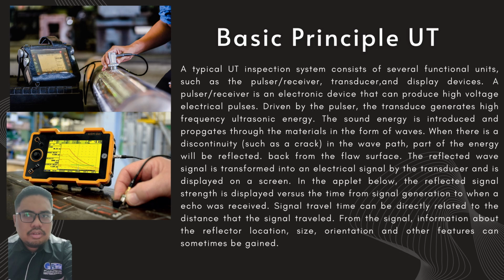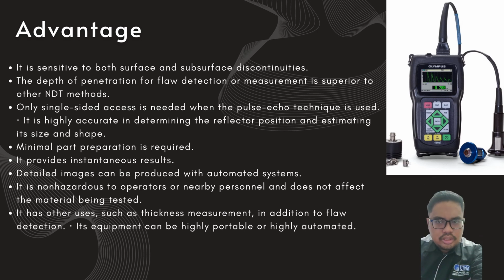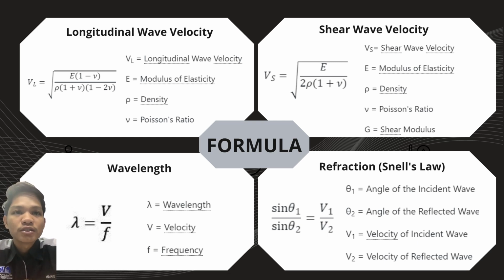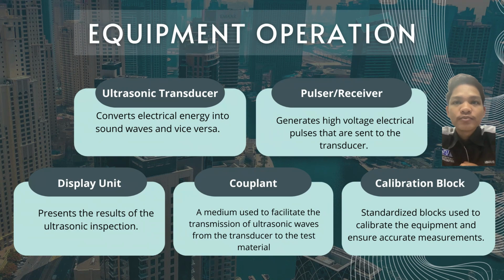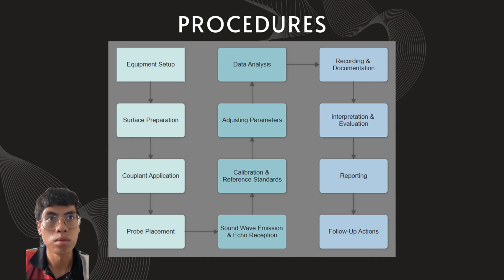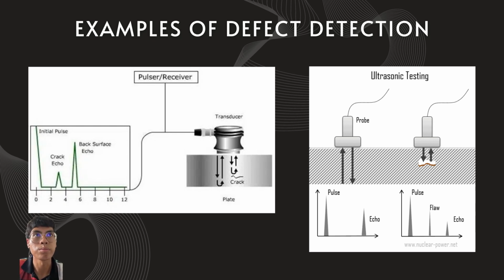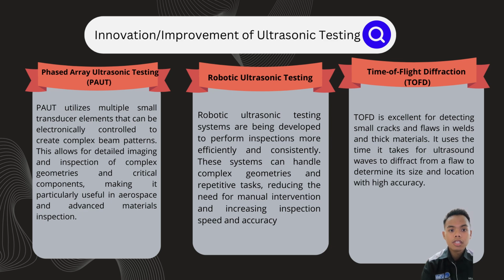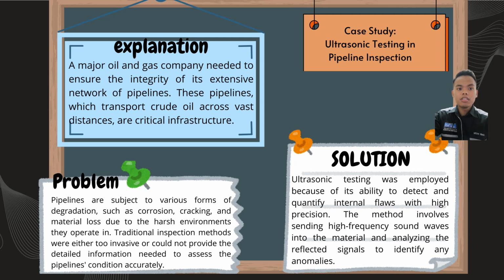Presentation Ultrasonic Testing (G13)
Team Member:-
1) WYNER SHANE WILLIAM B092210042
2) MOHAMMAD SHAMIN BIN SAMSUDIN B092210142
3) AMIR HAZMI BIN MOHAMMAD HANAPIAH  B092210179
4) MOHD AFIQ QUSYAIRI BIN ROSLI B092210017

Lecturer: Ts. Dr. NOR AZAZI BIN NGATIMAN